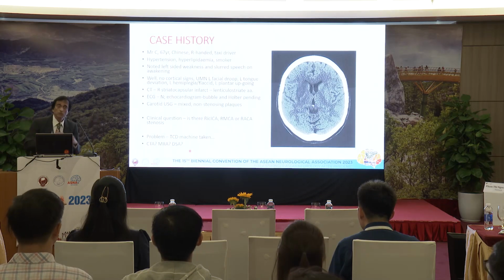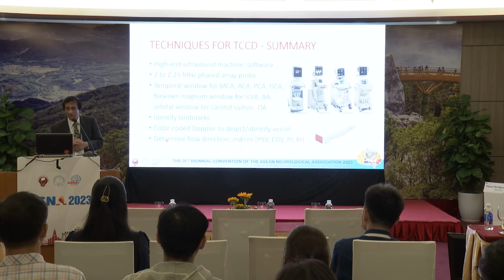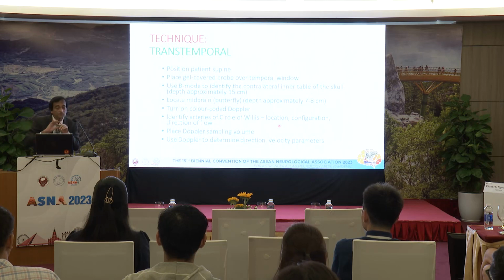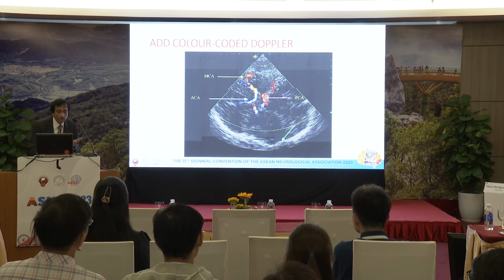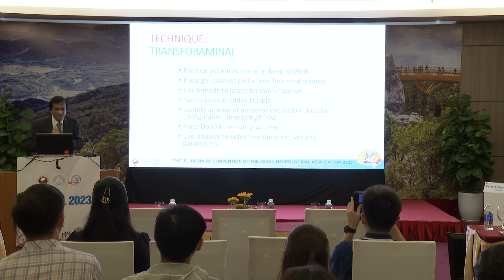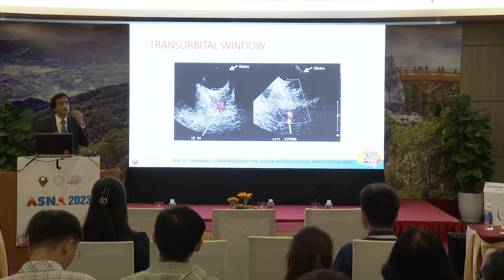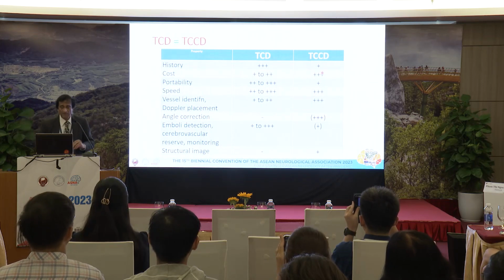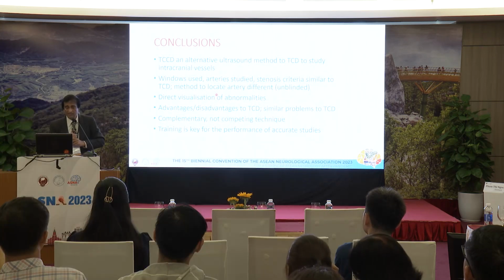(ASNA2023) WORKSHOP: SONOGRAPHY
Presentation title: Is there an alternative to TCD (TCCD)
Speaker: Prof. NV Ramani (Singapore)